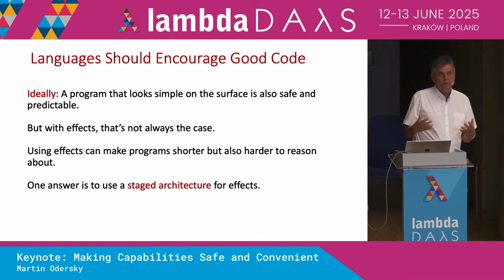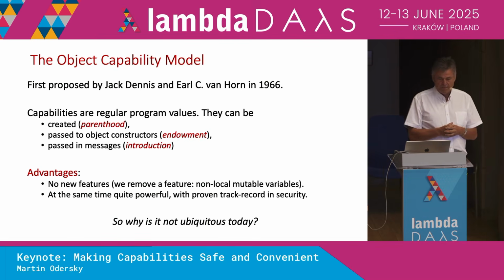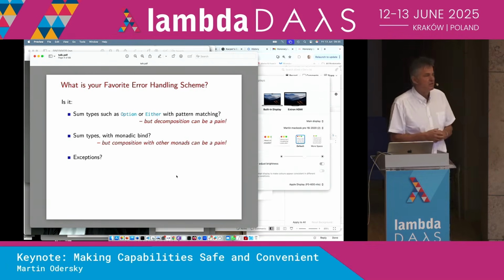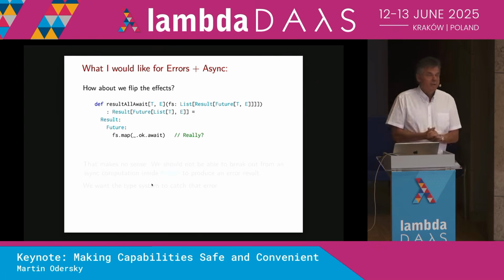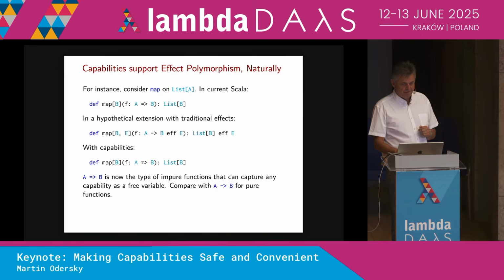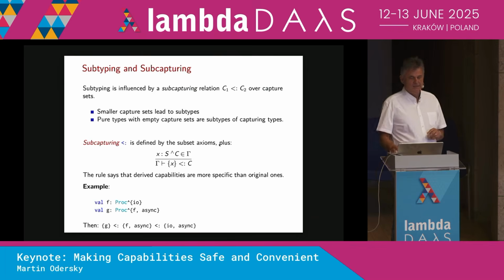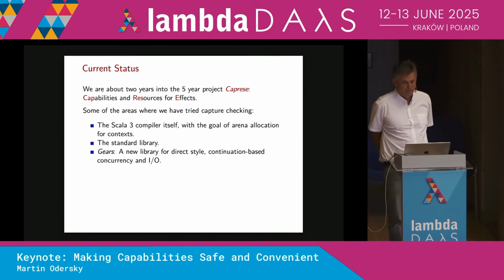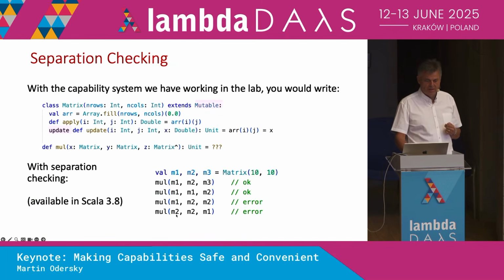Keynote: Making Capabilities Safe and Convenient - Martin Odersky | Lambda Days 2025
Keynote: Making Capabilities Safe and Convenient

The object capability model has been established since the 1960s. It is probably the most obvious and clean way to protect trusted from untrusted components in a complex system. So why are object capabilities not used everywhere? I argue it's because they currently lack in both convenience and safety:

Convenience: Passing all capabilities along long call chains to code that needs them can quickly get tedious.
Safety: Access restrictions such as limited lifetimes or sharing are traditionally encoded using runtime mechanisms with the possibility of runtime failures.
In Scala, we have been working on overcoming these two impediments.

Convenience: capabilities can be passed as implicit parameters in using clauses, and capability passing can be completely abstracted over using context functions.
Safety: We have extended the type system to track capabilities in types. Specifically, we track which capabilities are closed over in a lambda or object.
I will report on the initial usage experience with these concepts and the measures we took to make the notations ergonomic.